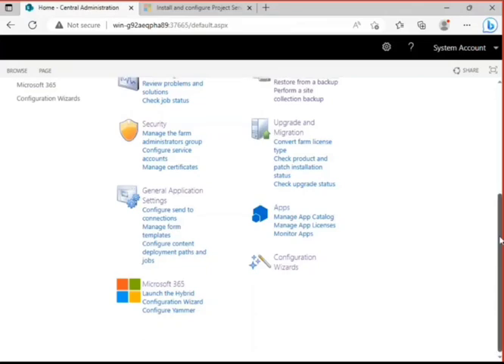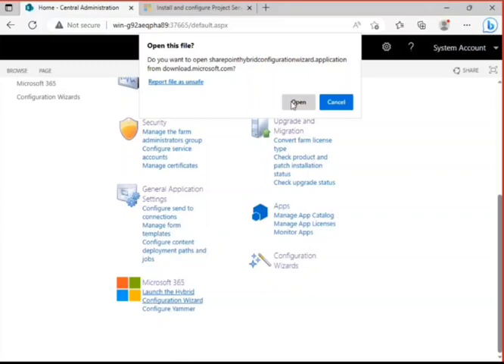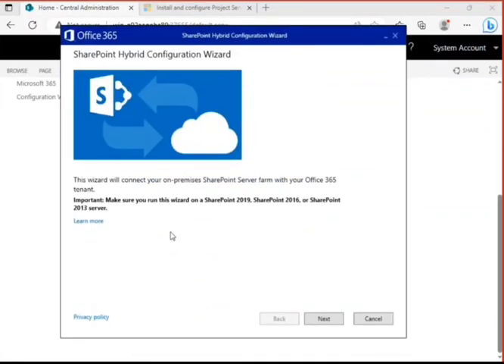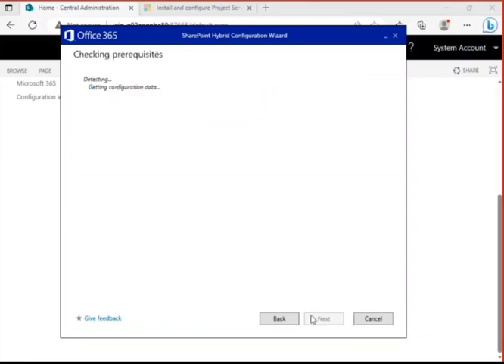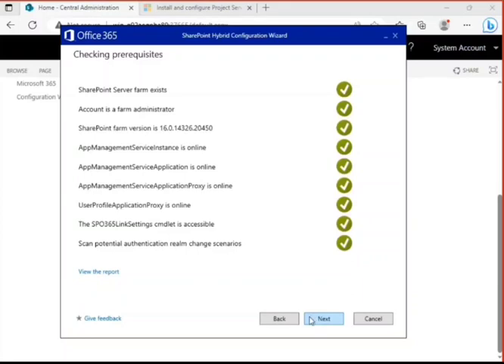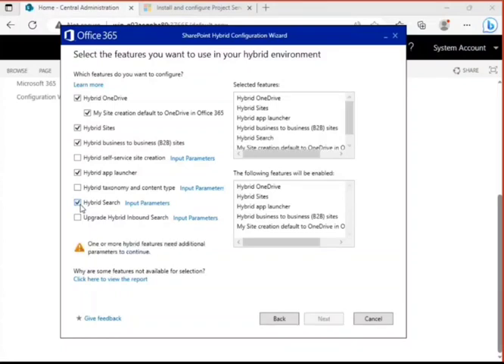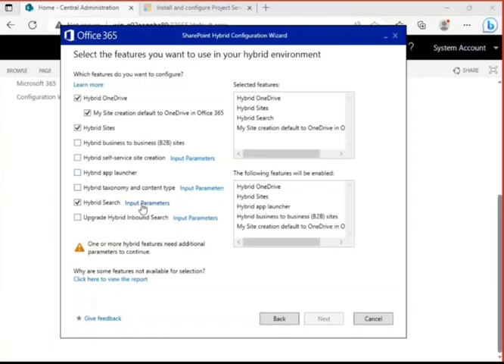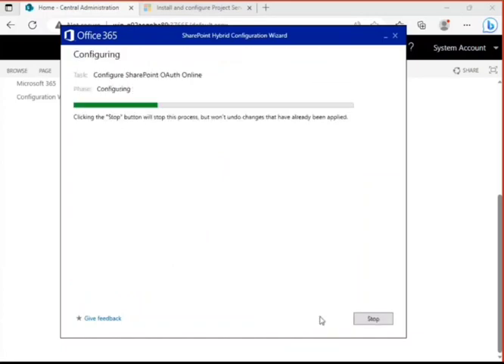How to Install and Run Sharepoint Hybrid Configuration Wizard in Sharepoit Subscription Edition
Hello,

In this video, I have described how you can download, install and configure Sharepoint 2019 configuration wizard on your Sharepoint 2019 Environment step by step. Please watch full and let me know what you think about it